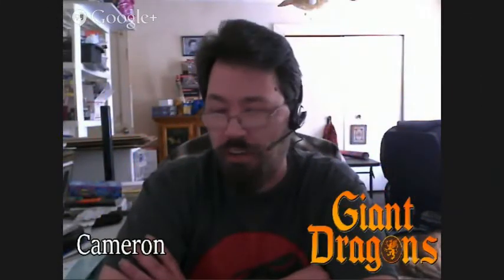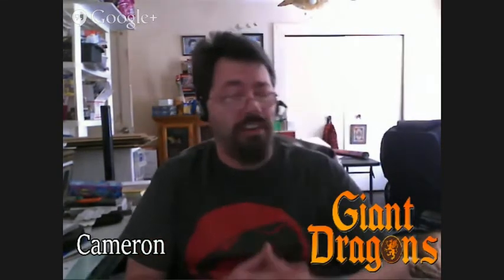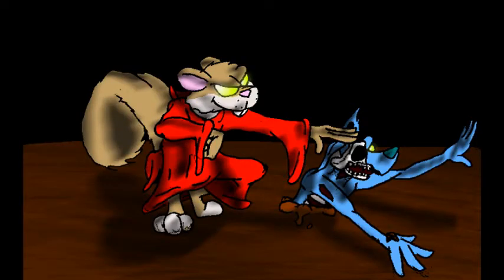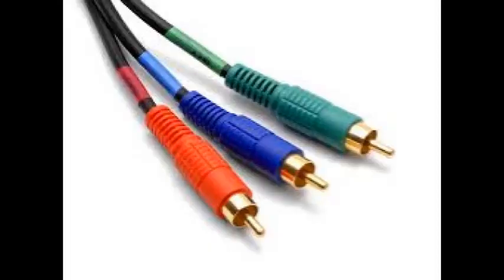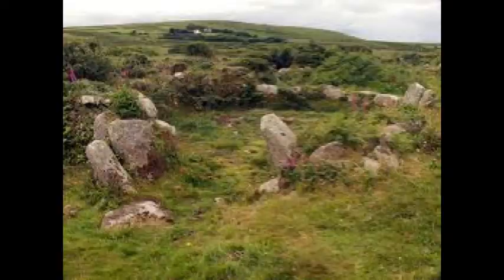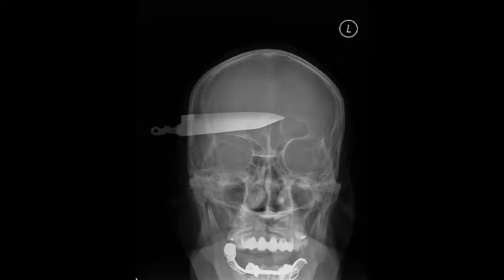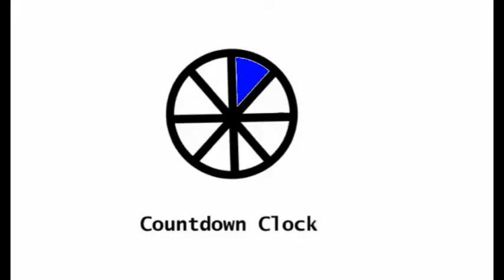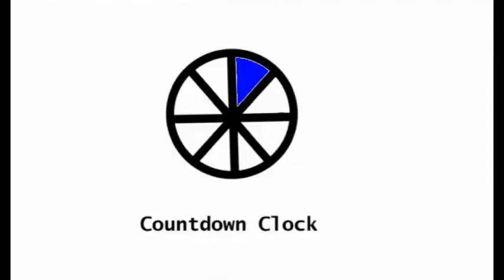GM Tips: Campaign Countdown Clock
Ever have this problem? Does it seem like your living worlds are rather flat? How much do you have going on in opposition of your players--or, at least, independent of their characters' actions? This is something that I picked up from the Blades in the Dark playtest doc from John Harper. (Congrats, by the way, John!)

Has anyone else seen something like this before? Used something like this before? Where'd you see it? How did it work? What do you think?

**Update*** Robert Hanz from G+ pointed out that this is indeed very similar, although not quite the same as countdown clocks for fronts in Apocalypse World. I had missed it in my earlier readings and truly believe Harper does a better job explaining it, although still see it working somewhat different. No disrespect meant to Vince Baker. He's a great designer, but my readthrough of AW was so long ago and since then I've only played and not run--my GM's not using these countdown clocks (at least not visibly)--totally unknown on my end.